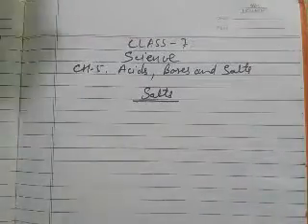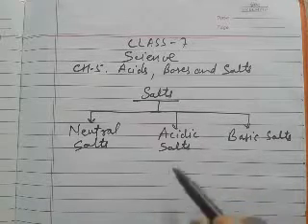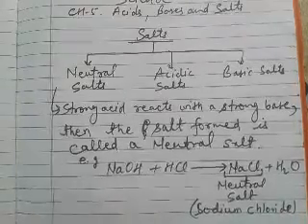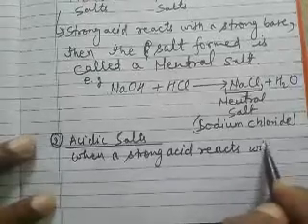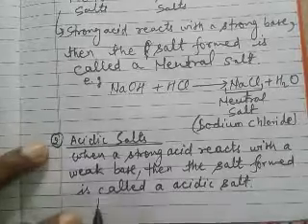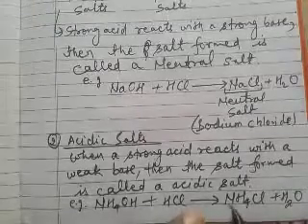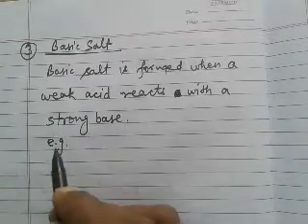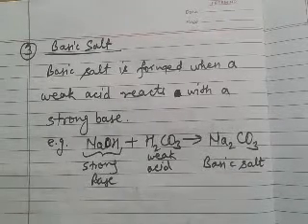Class 7 Science Chapter 5 Acids, Bases and Salts